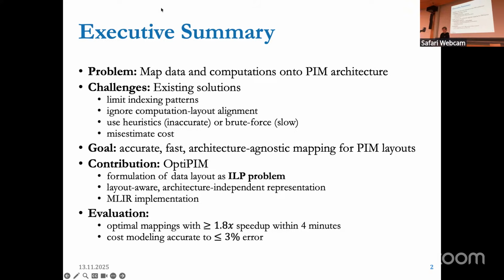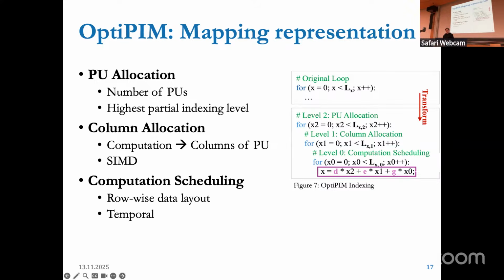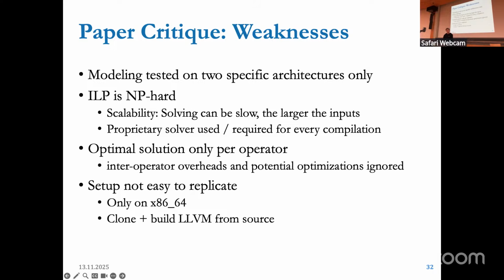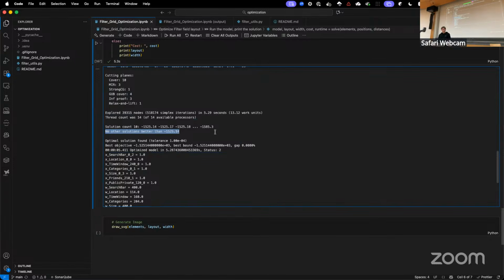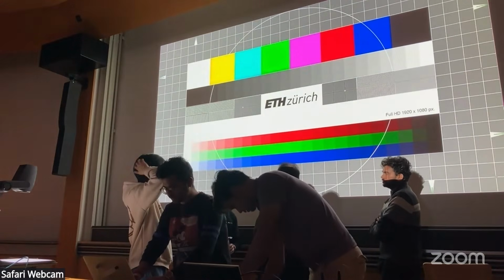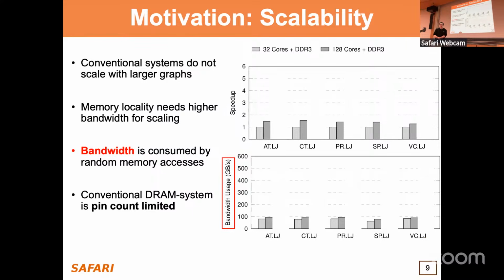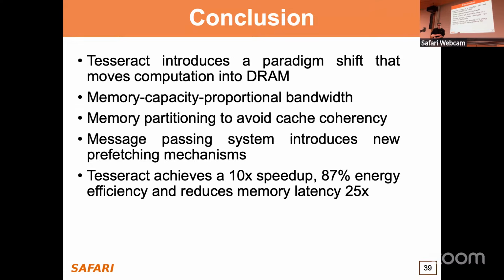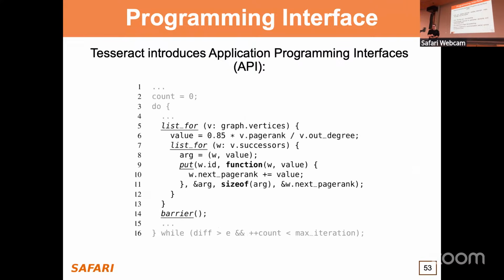Seminar in Computer Architecture - S5: OptiPIM and PIM for Graph Processing (Fall 2025)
Session 5.1: OptiPIM: Optimizing Processing-in-Memory Acceleration Using Integer Linear Programming, ISCA 2025
Slides (pptx):
Slides (pdf):
Paper (pdf):

Session 5.2: A Scalable Processing-in-Memory Accelerator for Parallel Graph Processing, ISCA 2015
Slides (pptx):
Slides (pdf):
Paper (pdf):

Recommended Reading:
A Modern Primer on Processing in Memory